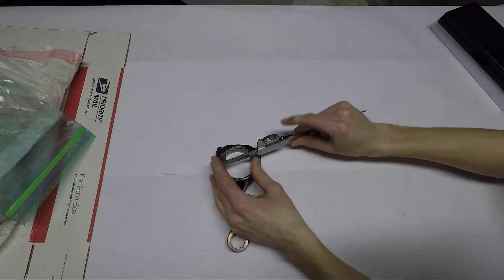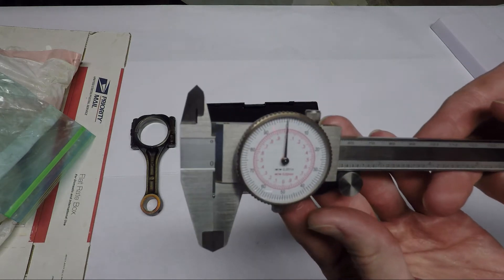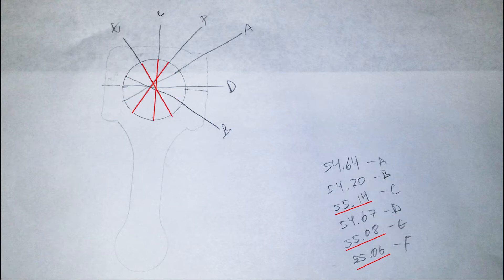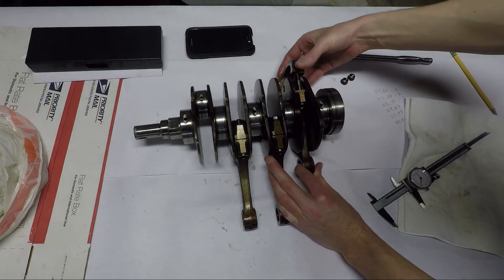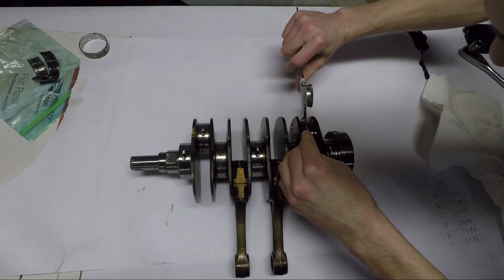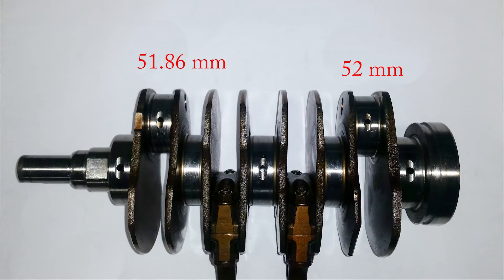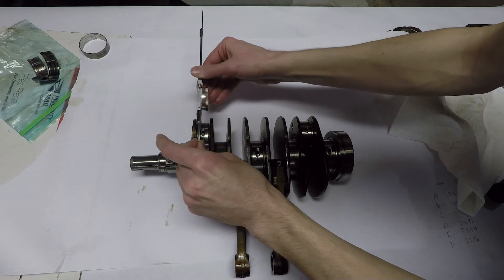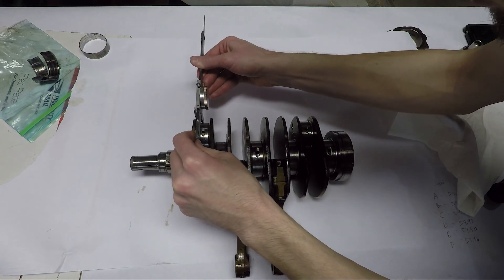How bad is the damage??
In this video I am measuring the crankshaft and connecting rods from the Subaru engine to see how much damage was caused by the bad connecting rod bearings.
I am using a dial caliper I got from Amazon. ** like I said its not professional, but it is very highly rated. You can watch how I measured to find out if it was worth rebuilding this engine.